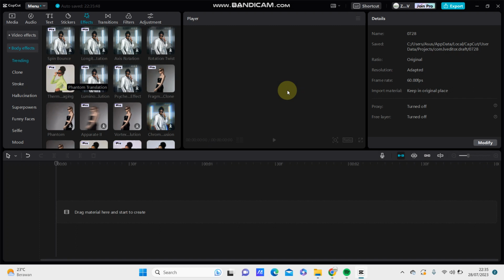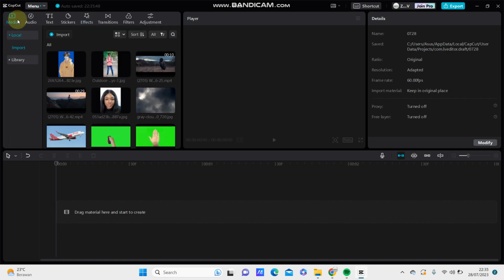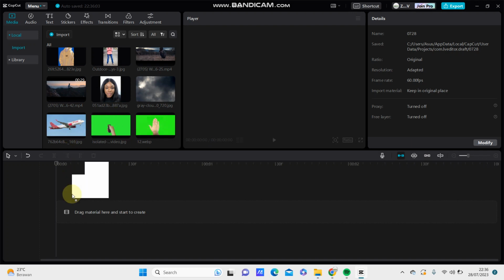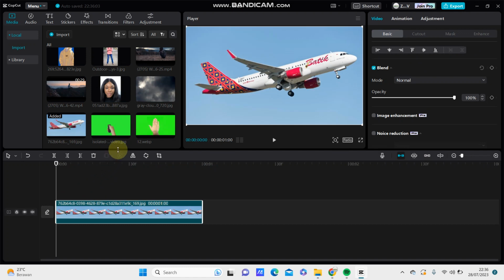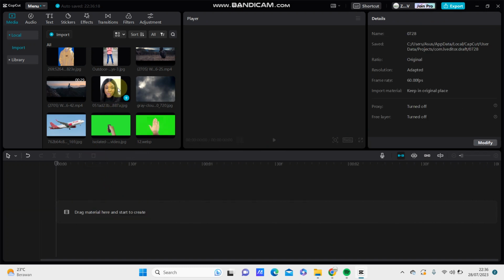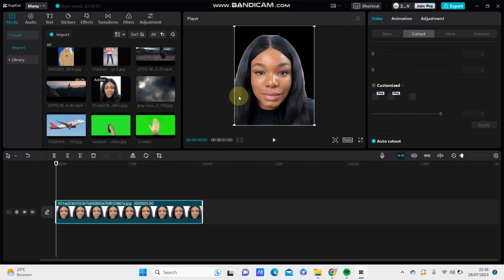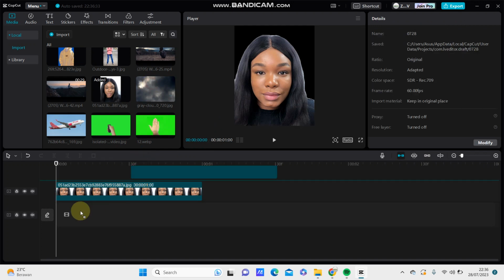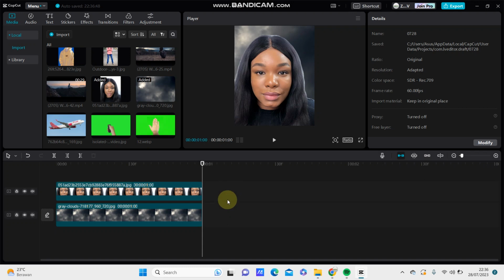CapCut Features on PC: How Can You Remove Background Automatically in CapCut Video Editor for PC?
This tutorial will show you how you can create this video effect on CapCut PC.